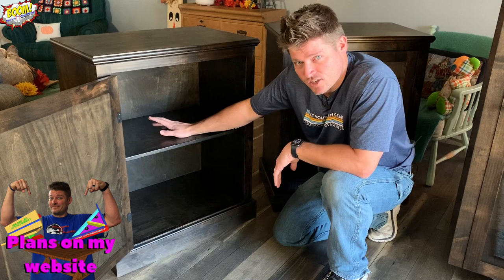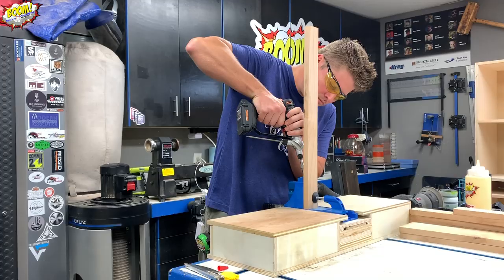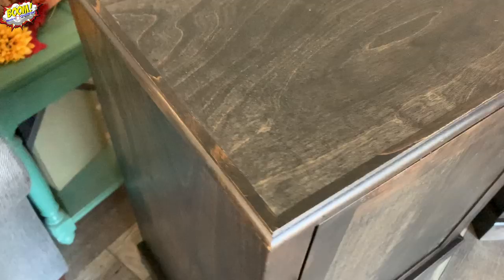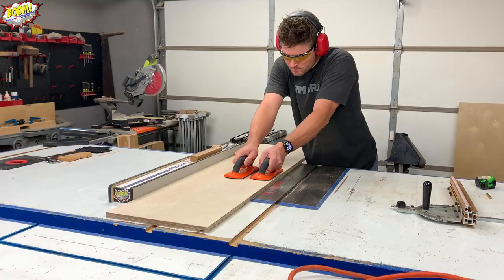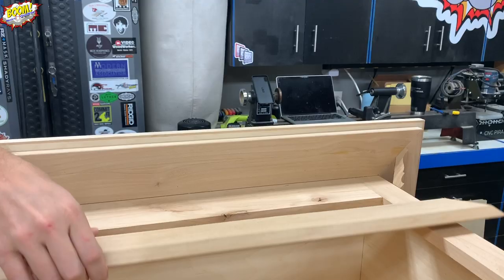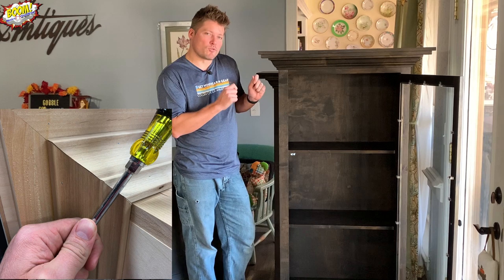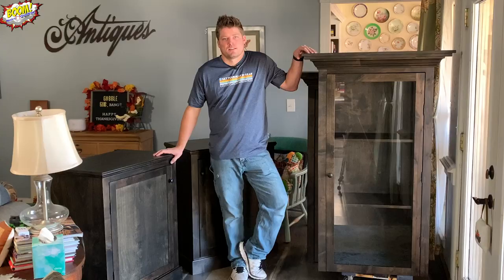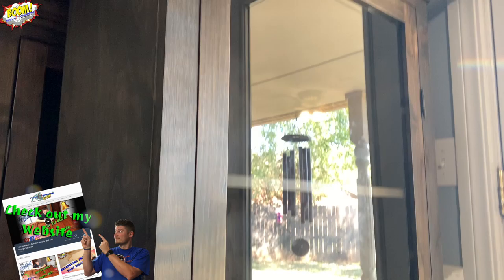Glass Cabinetry // Step Back Hutch // Cabinet Basics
This project was a client build for Step Back Hutches that included glass doors.  This project had its challenges but all in all was a fun one to make.  The client was super happy with the end result and so was I.  So much so that my wife wanted to keep them.

There are plans for this project on my website store.  Please visit for all my available plans.

Rock-n H Woodshop Amazon Store: